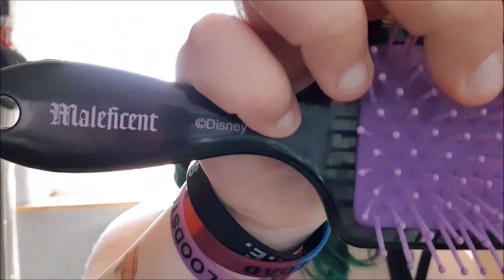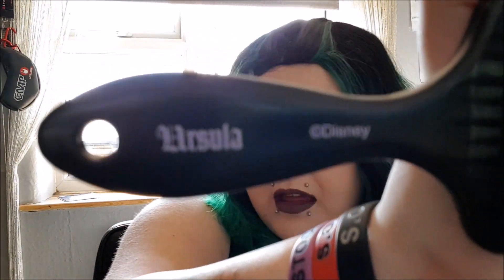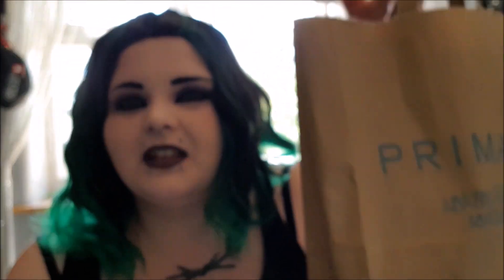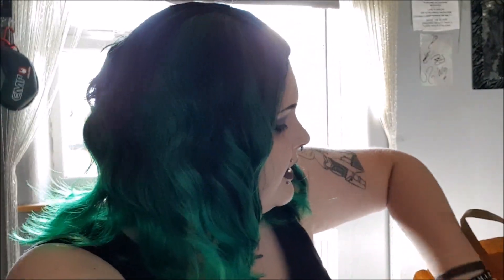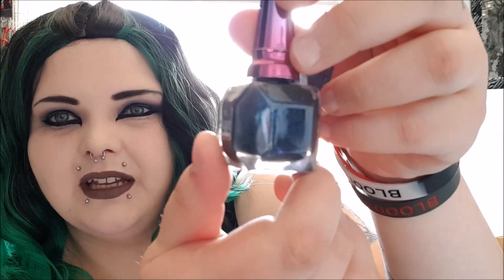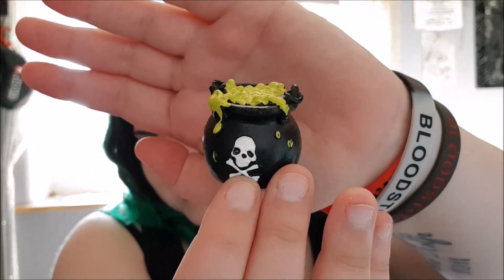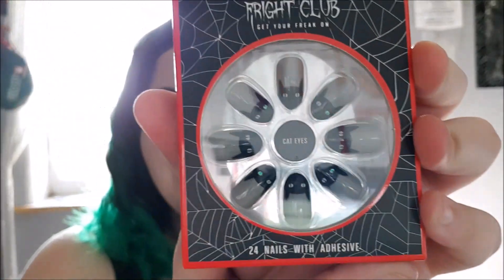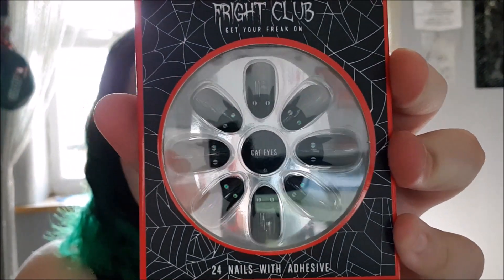Disney Villan Haul | Metalbeautyx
Hey guys more lovely items from primark there so cute hehe and some disappointing news :( oh well hope you guys like what you see please don't forget to comment rate and SUB!!